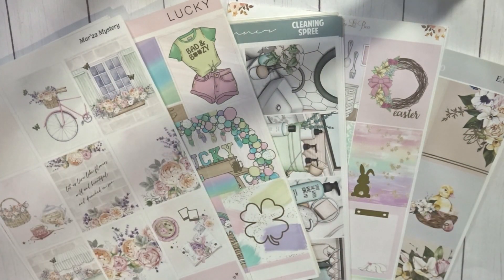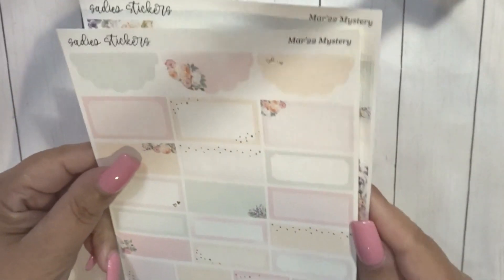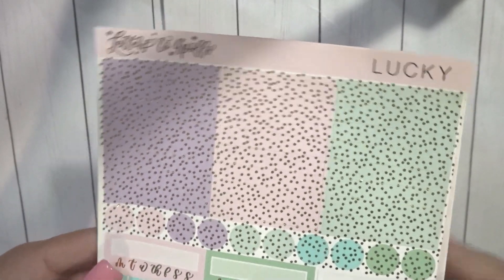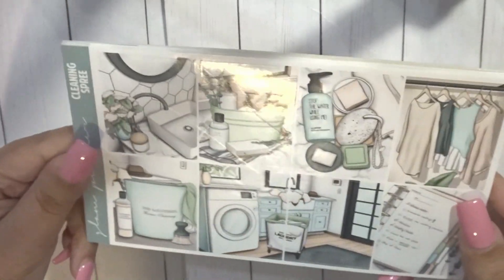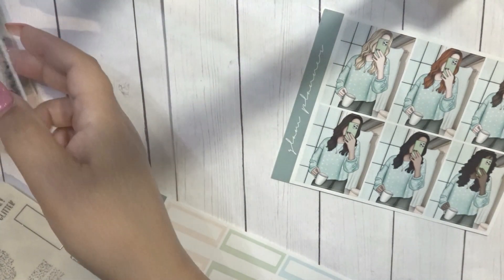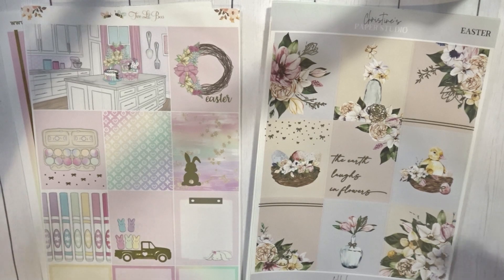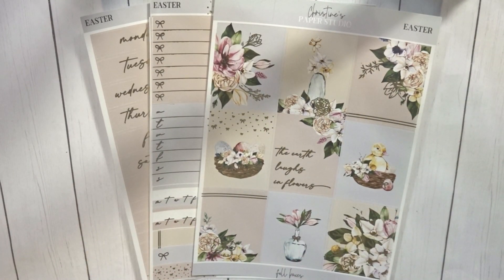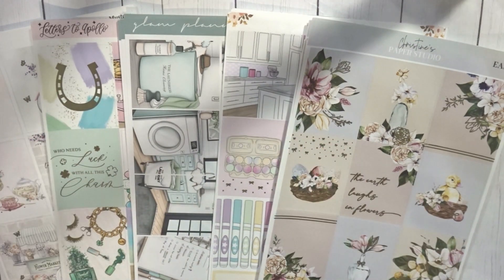March Kit Line-Up 2024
Thank you for stopping by. Check out my March Kit Line-Up.

Shops Mentioned:
Sadies Stickers
Vanilla Paper Co
Glam Planner
Two Lil Bees
Christine's Paper Studio

BudgetPlanner-HappyPlanner
A5 Inserts- City Girl Planning